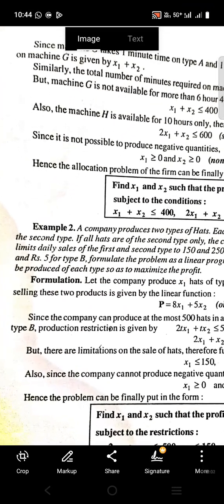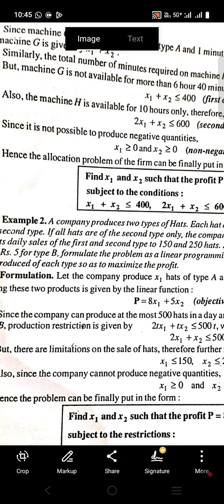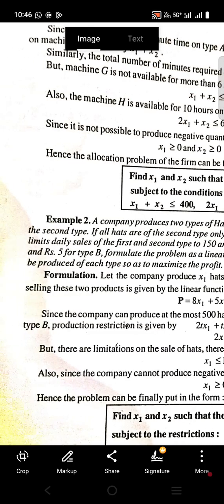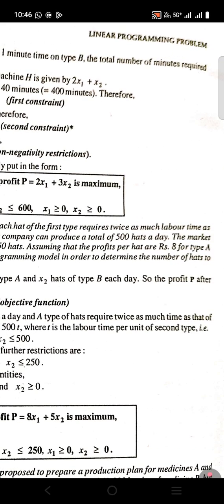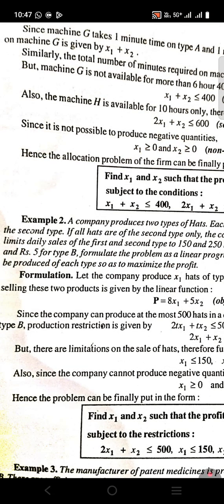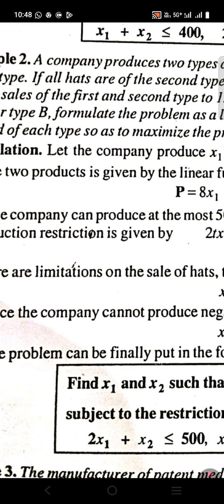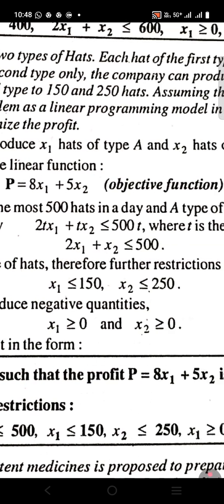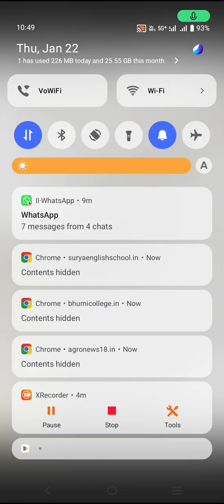Formulation of LPP